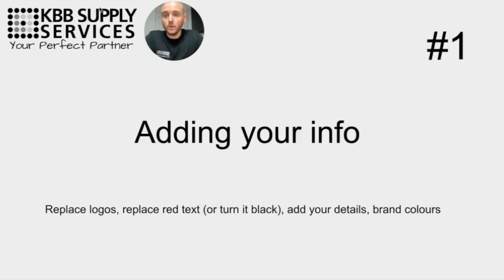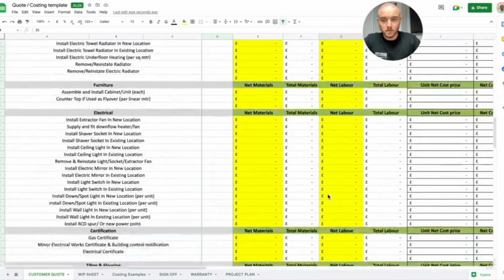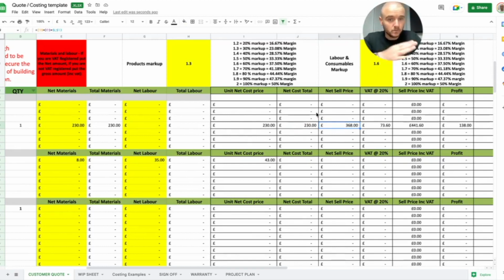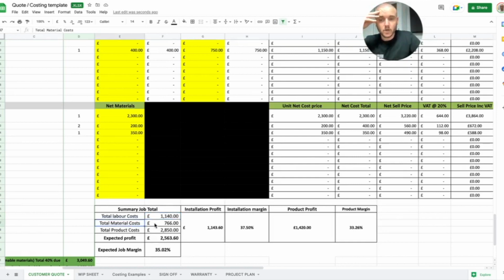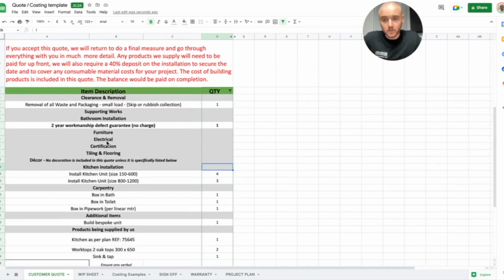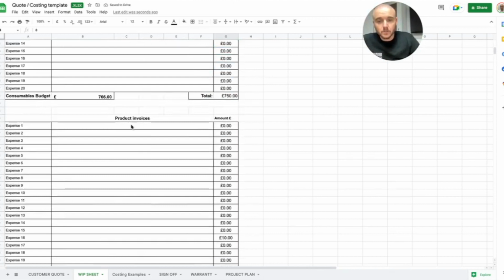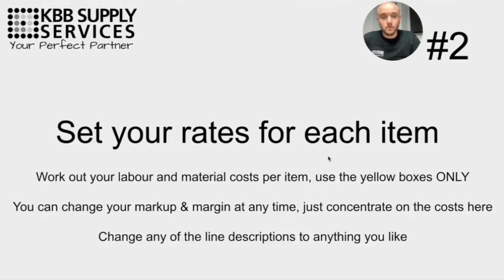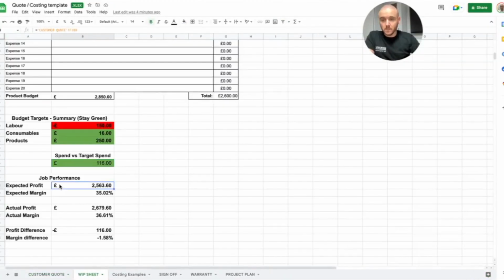Preparing your quote & Using the Quote Template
Costing each job correctly can be tricky and confusing.

We have put together a template for you to quote and manage each project to ensure you are making the money you need to live properly and retain profits to invest further into your business and future.

Watch the video to get to know how the sheet works.